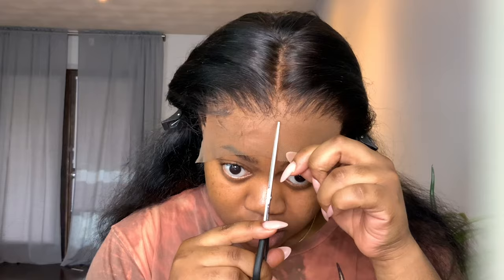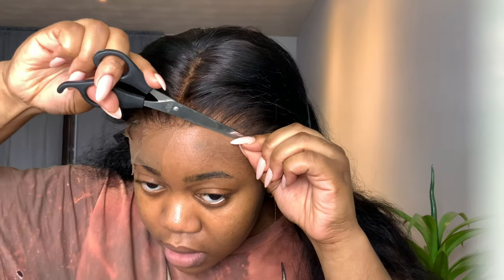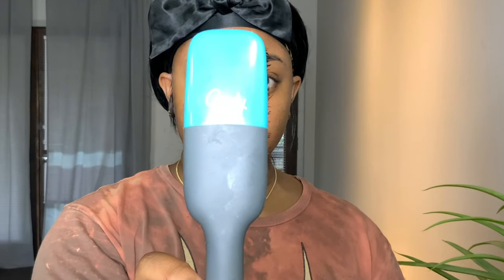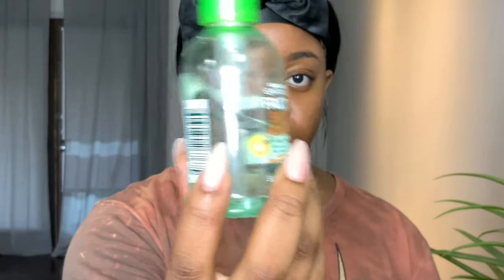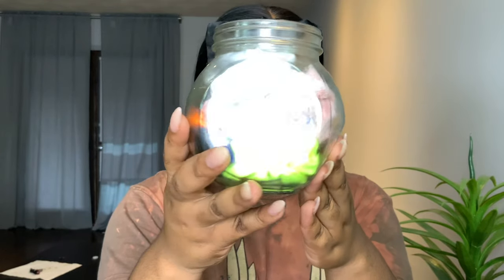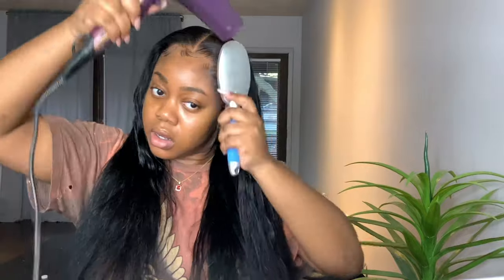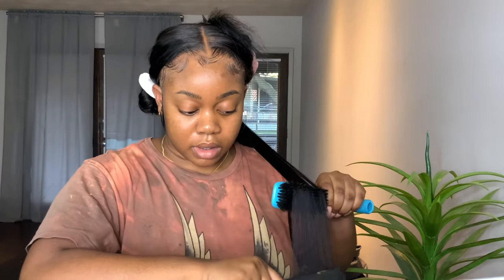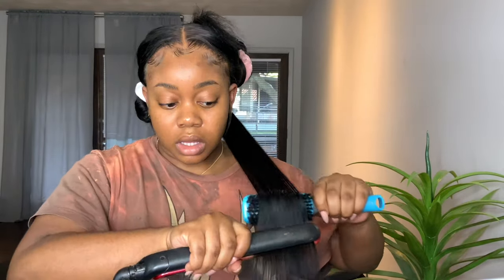How to get BONE STRAIGHT, SLEEK, FRIZZ FREE HAIR! Ft Unice hair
Want a wig made? Want me to pluck and bleach the knots for you wig?

Using My Special Code Get $20 OFF ：YTBJUNE20

Hair Information:  Peruvian Straight 22 24 24 with  20  frontal
Amazon UNice hair